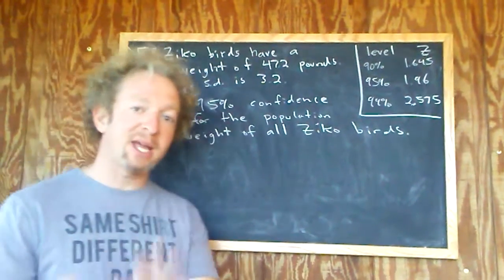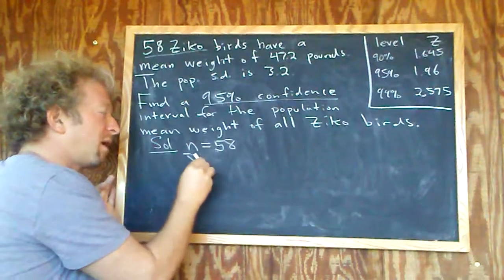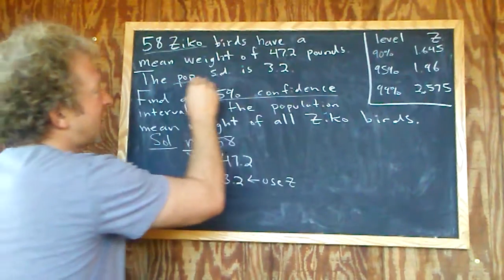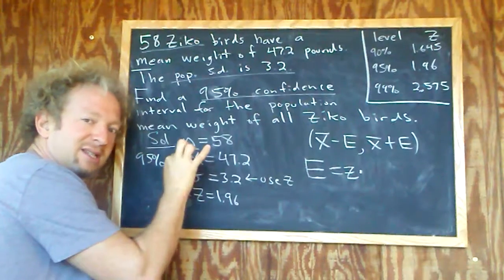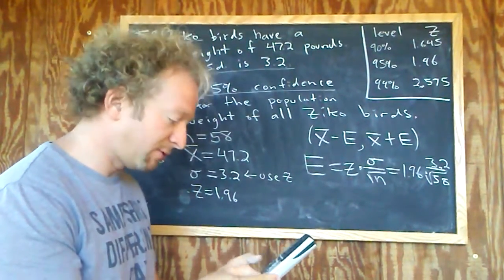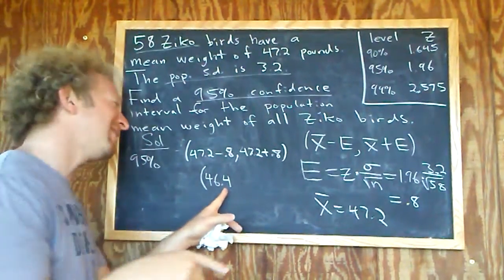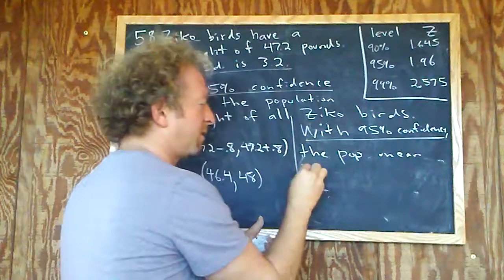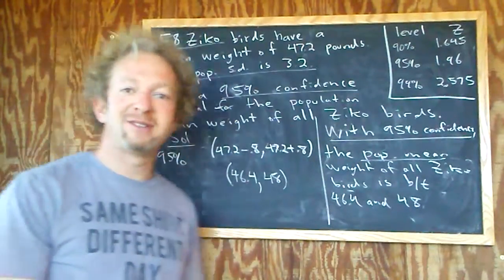Construct and Interpret a Confidence Interval for the Population Mean